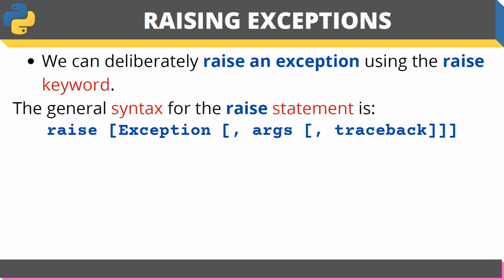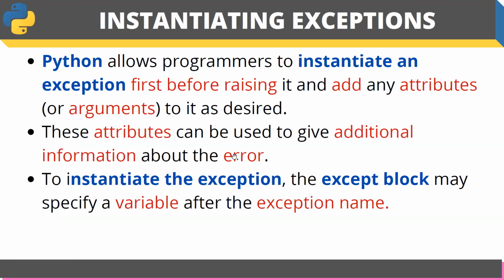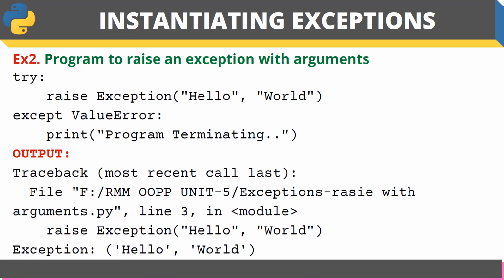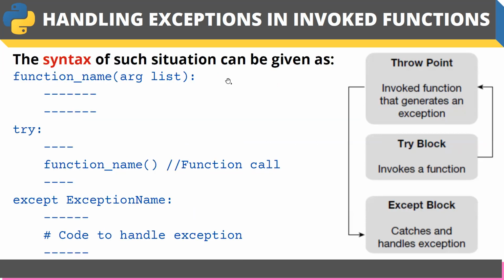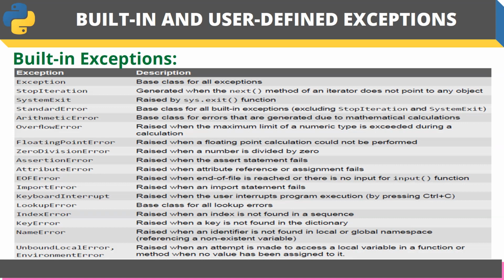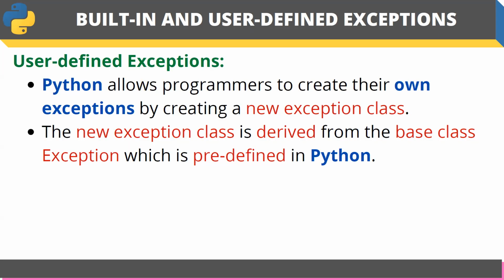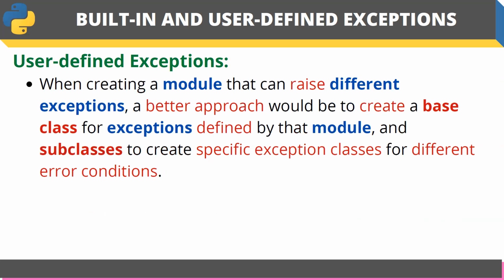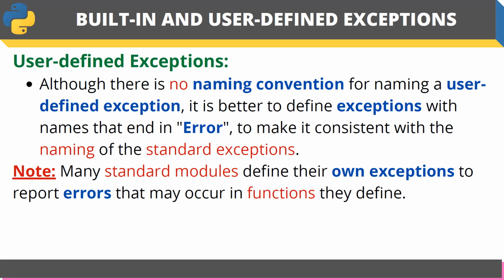WEEK-10:MODULE 14-EXCEPTIONS-PART-2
Python Programming for Beginners:

WEEK-10:MODULE 14-EXCEPTIONS

LECTURE 14.1: Introduction, Error and Exception Handling

LECTURE 14.2: Error and Exception Handling

Instructor Details:

Dr.Kadiyala Ramana
Associate Professor,
Department of Artificial Intelligence and Data Science

Prof R. Madana Mohana's ICT Channel Course on "Python Programming - For Every Beginners" Playlist

-- HAPPLY LEARNING !

Thanks & Regards,
- VAC_AI&DS teams